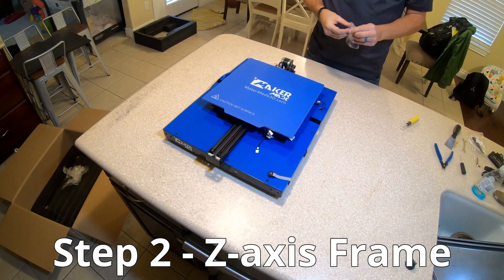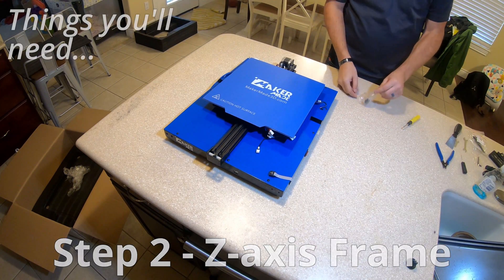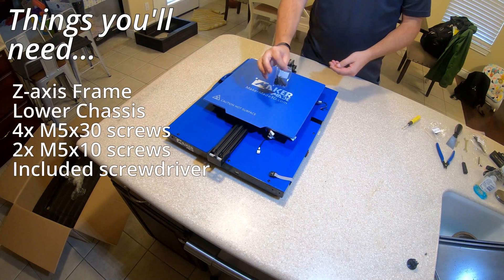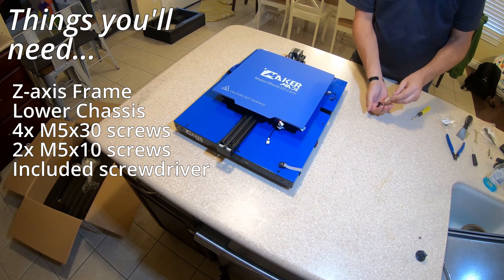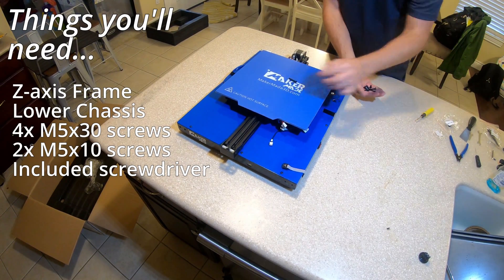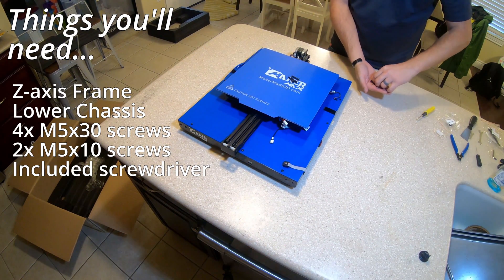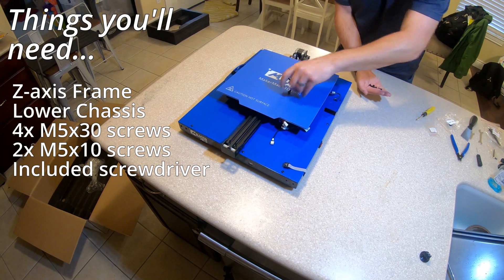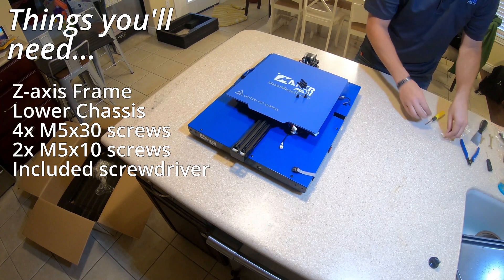Maker Made CNC Maker300 3D Printer Assembly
Assembly instructions for our new Maker300 3D Printer from Maker Made!

Interested in a CNC machine that can cut projects out of 4x8 sheet goods?